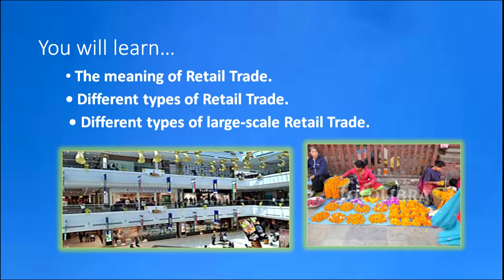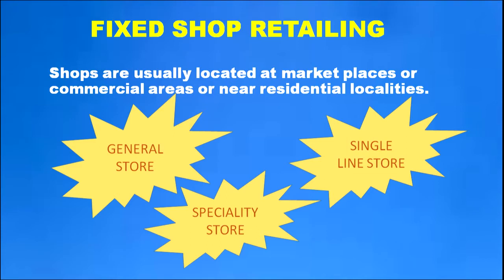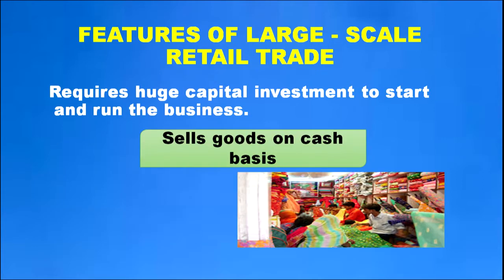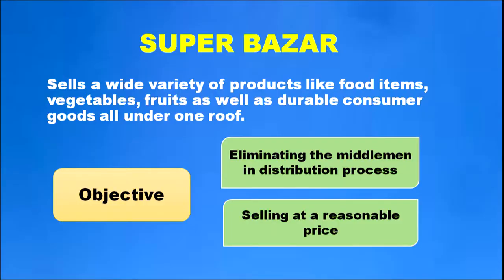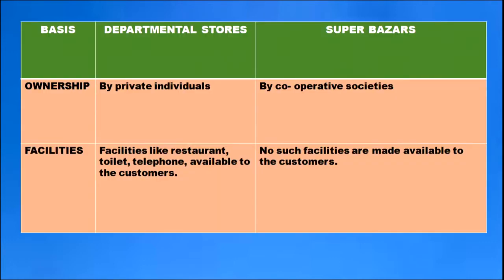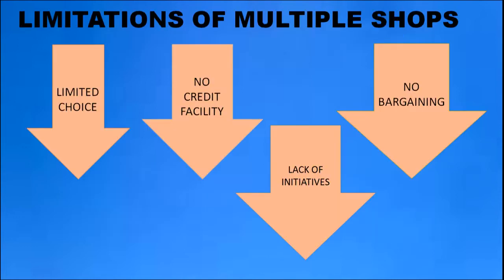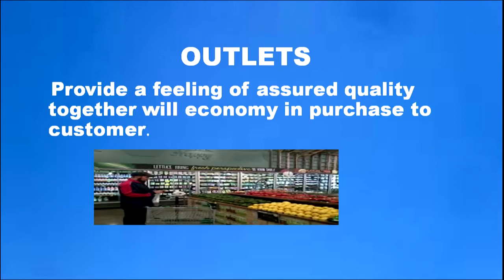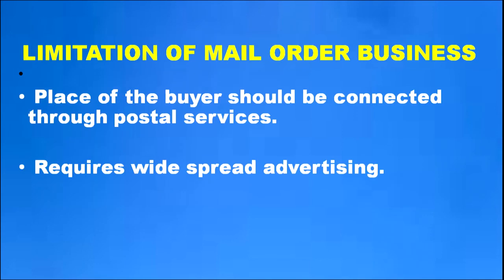NIOS Class 10 Business Studies (215): Lesson 14. Retail Trade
Learn online the NIOS Class Business Studies (215) subject lesson:
Lesson 14 Retail Trade

NIOS Class 10 Indian Culture and Heritage (223) Lessons